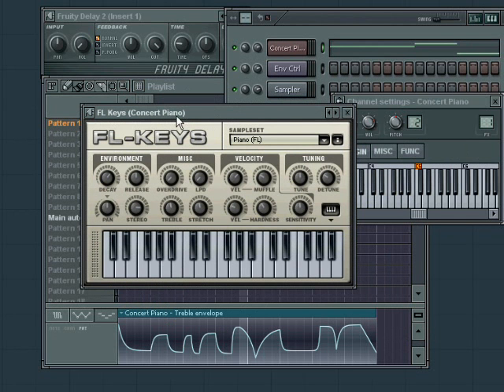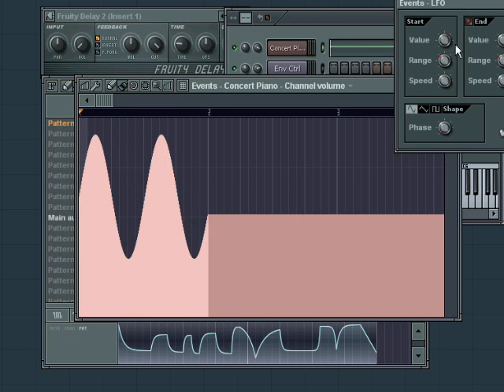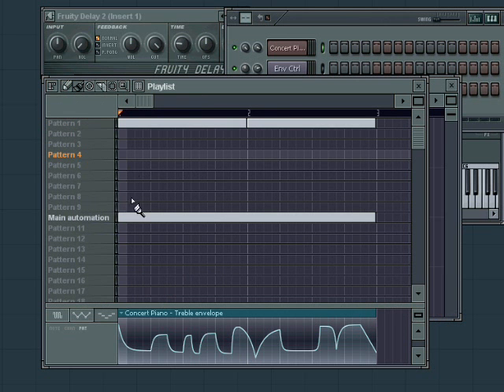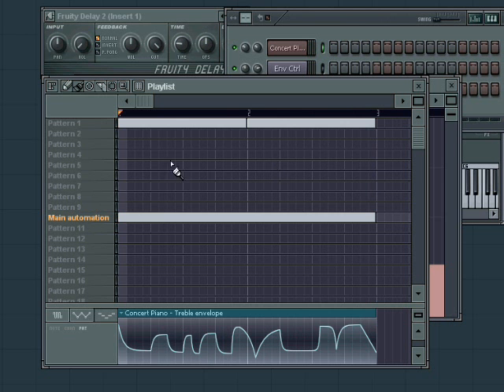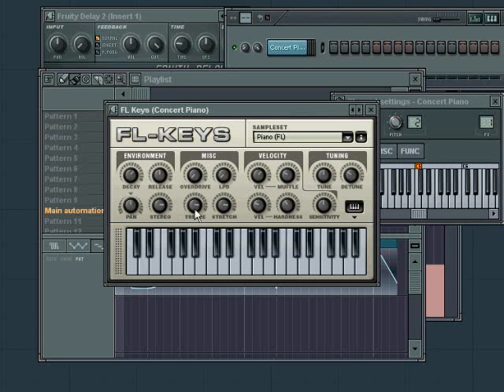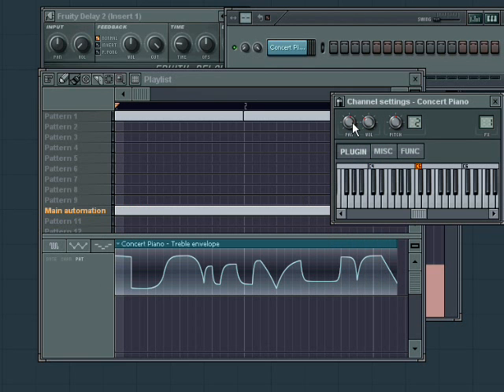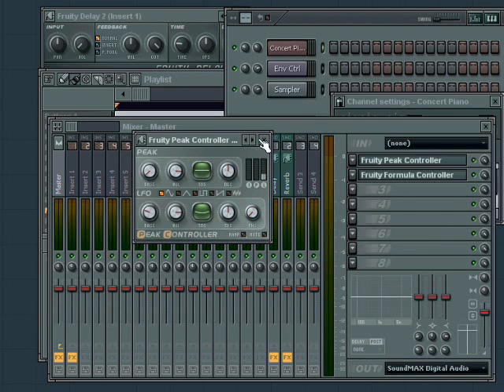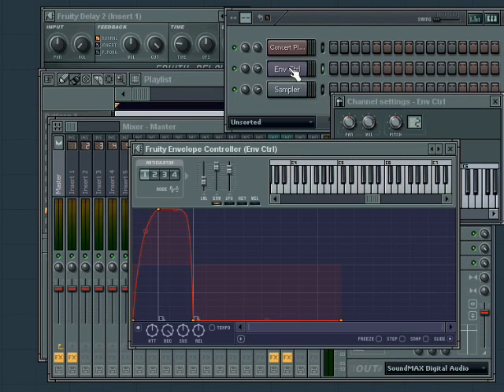FL Studio 7 - The many ways to automate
Quick overview of 5 methods of automation using FL Studio 7.